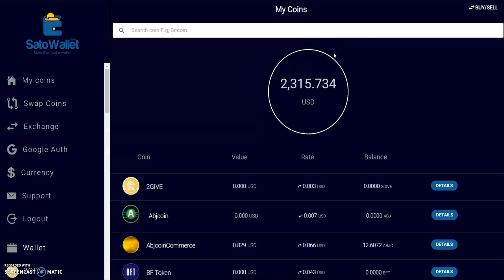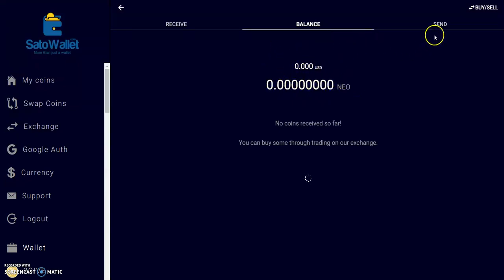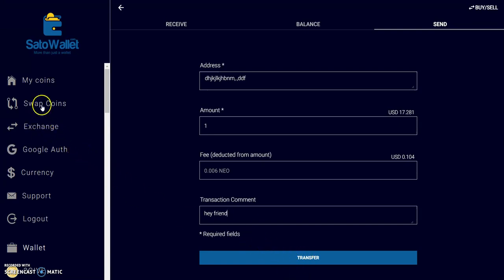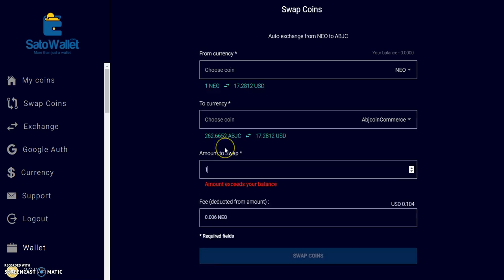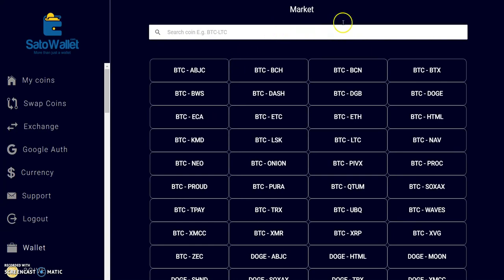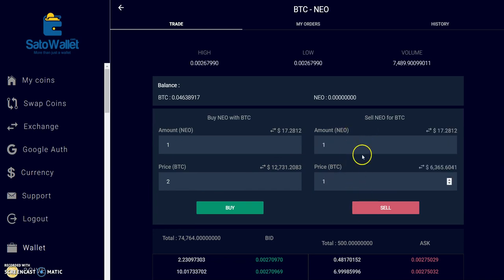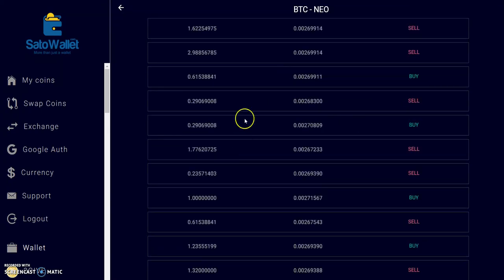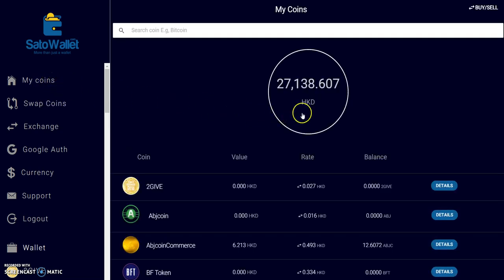How to Store, Trade and Swap NEO on SatoWallet